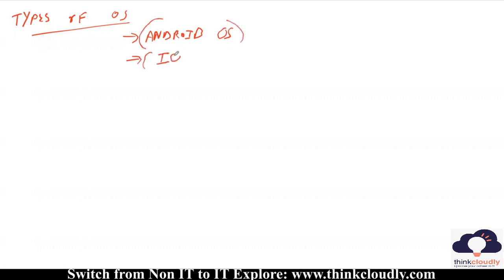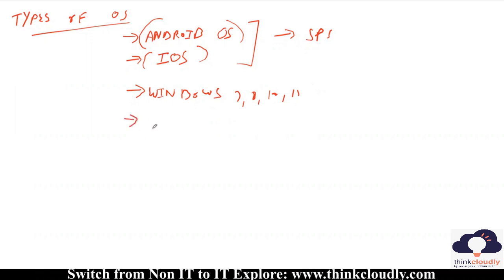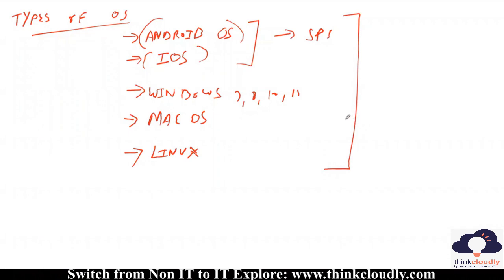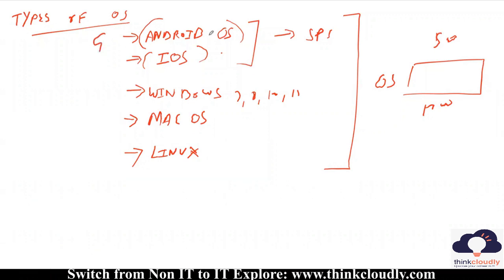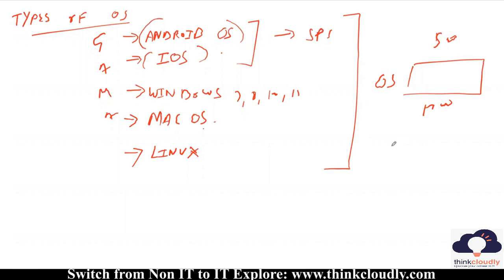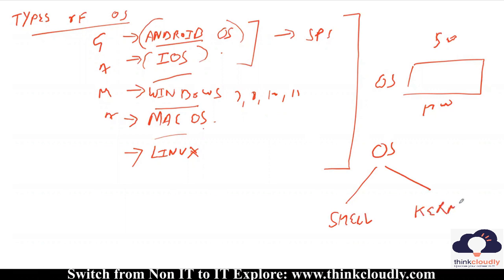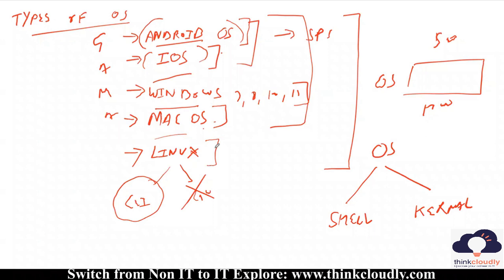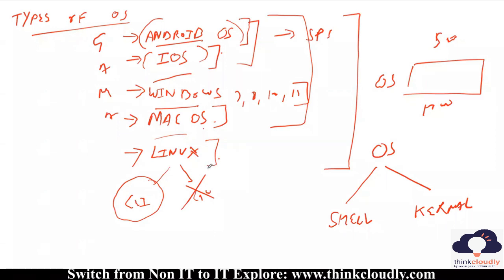Types of OS | Linux | linux commands | Part -02 | Thinkcloudly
In this video, we delve into the diverse and exciting world of Linux Operating Systems. Linux, being an open-source operating system, offers a plethora of options tailored to various user preferences and needs. Join us as we take a closer look at the different types of Linux distributions, with a particular focus on the renowned Kali Linux.

Key Highlights:

Introducing Linux OS: Discover the Power of Open-Source

Unravel the essence of Linux and its unique features as an open-source operating system.
Understand the philosophy behind Linux and how it promotes community-driven innovation.
Explore the benefits of using Linux for personal and professional computing needs.
Types of Linux Distributions: Finding the Right Fit

Dive into the world of Linux distributions, each catering to specific use cases and functionalities.
Compare popular distributions like Ubuntu, Fedora, Debian, and more, to identify their strengths.
Get insights into choosing the ideal Linux distribution based on your requirements.
Spotlight on Kali Linux: The Penetration Testing Arsenal

Discover the cutting-edge world of Kali Linux, designed for ethical hacking and penetration testing.
Learn about the powerful tools and utilities that make Kali Linux a favorite among cybersecurity professionals.

Find out how Kali Linux empowers users to assess and fortify their digital security.
Whether you're a Linux enthusiast or a curious newcomer, this video promises to demystify the fascinating world of Linux operating systems. Get ready to expand your knowledge and embrace the versatility of Linux. Don't forget to hit the "like" button if you find this content informative and share it with fellow tech enthusiasts.

𝐋𝐢𝐯𝐞 𝐏𝐫𝐨𝐣𝐞𝐜𝐭𝐬

𝐎𝐭𝐡𝐞𝐫 𝐬𝐞𝐫𝐯𝐢𝐜𝐞𝐬